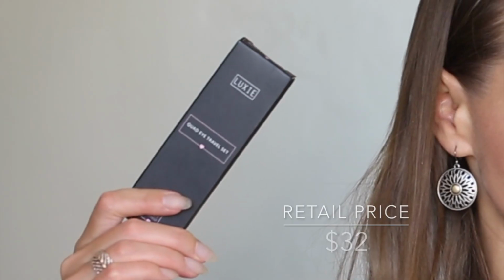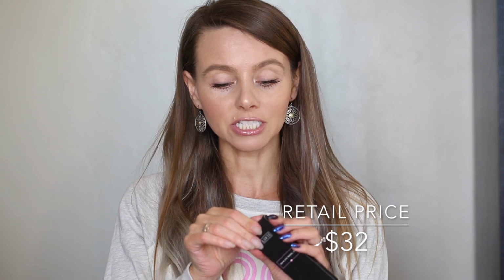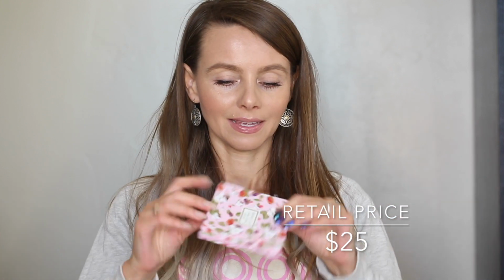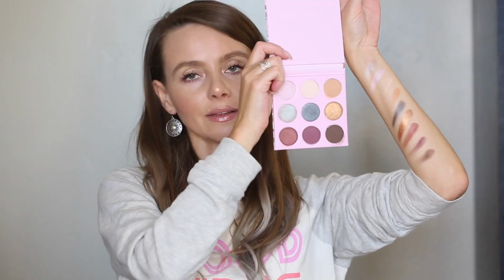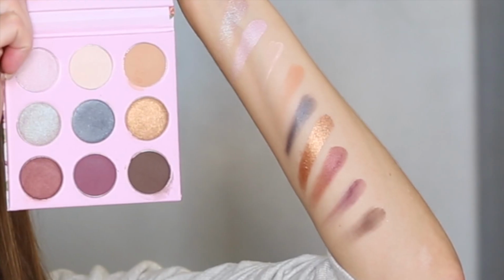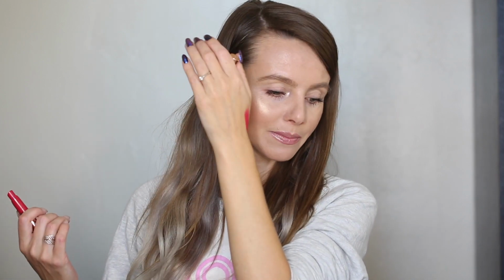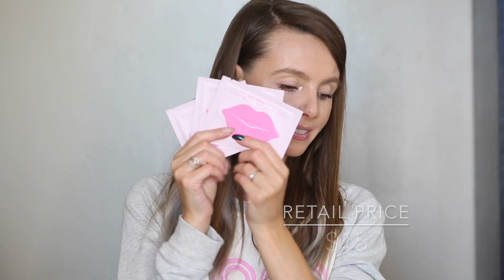BOXYCHARM NOVEMBER 2017 UNBOXING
I receive my  NOVEMBER Boxycharm today! I am so excited to unbox it with you! I love makeup and Boxycharm subscription was a lot of fun for me! November  BOXYCHARM was great! I loved all the products that was in my November boxycharm box !
Here what I found in my NOVEMBER BOXYCHARM:

1. LUXIE BEAUTIE EYE TRAVEL SET $32.00
2. COVER FX ILLUMINATING SETTING SPRAY $31.00
3. WINKYLUX KITTEN PALETTE $25
4. LAQA & CO CLOUD LIPS $17
5. KNC BEAUTY COLLAGEN LIP MASK $15